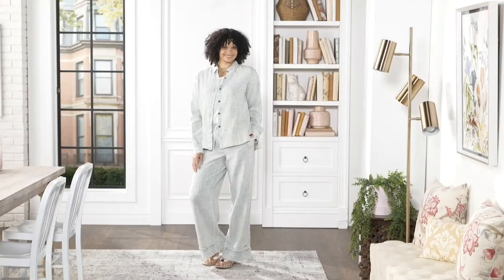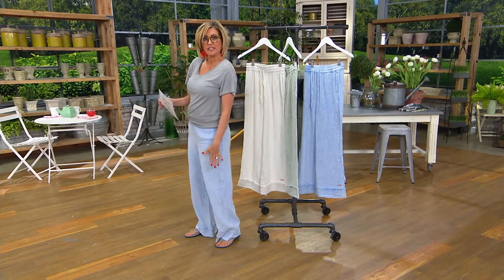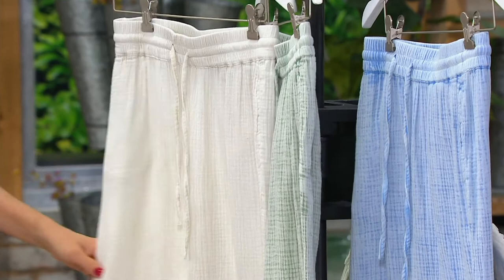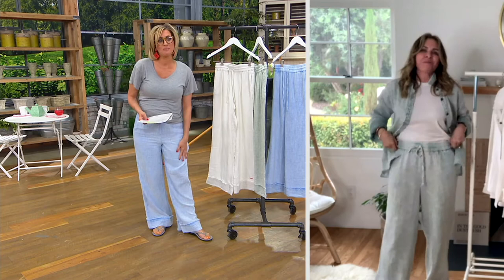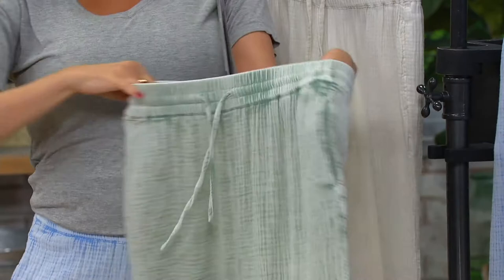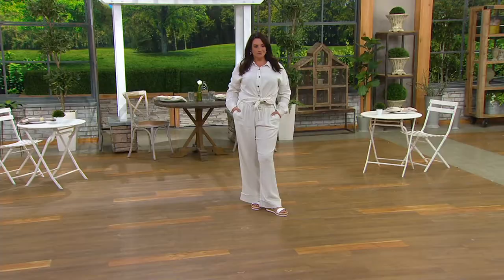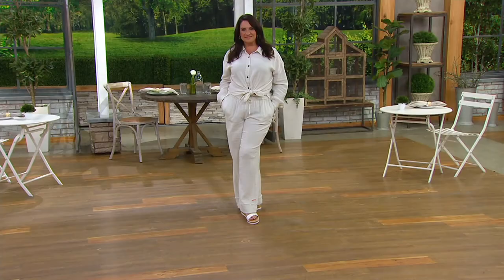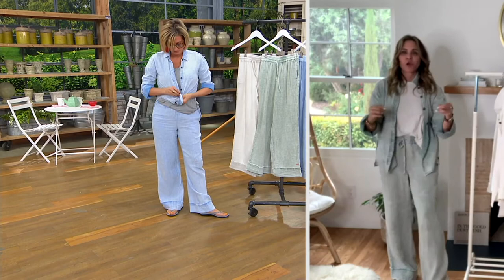Peace Love World Garment Dyed Beach Pants on QVC